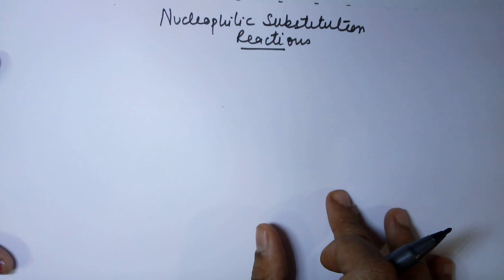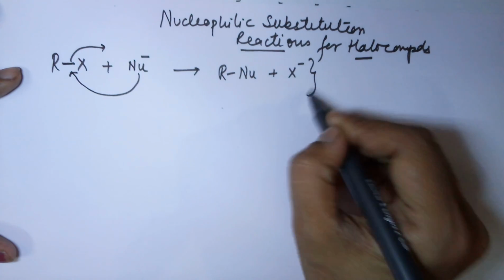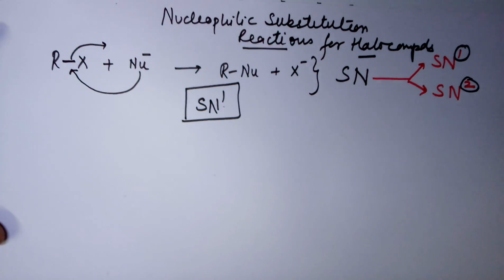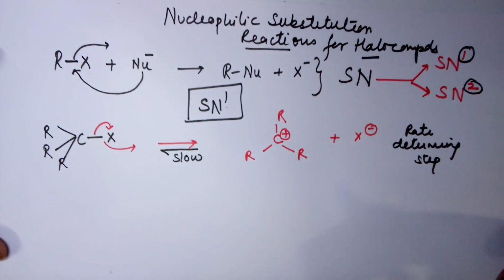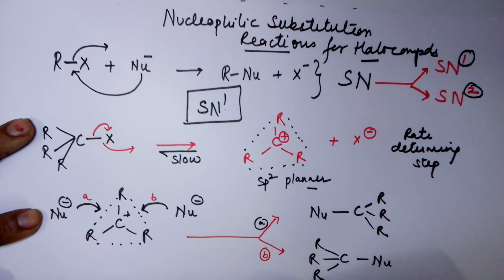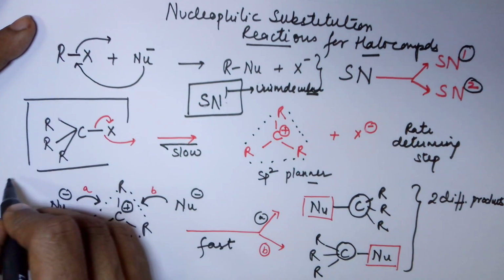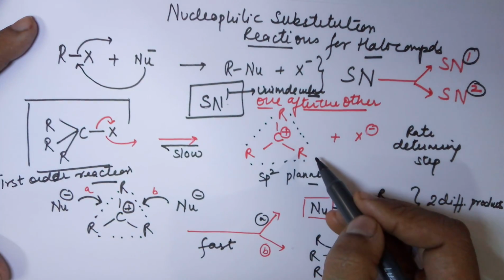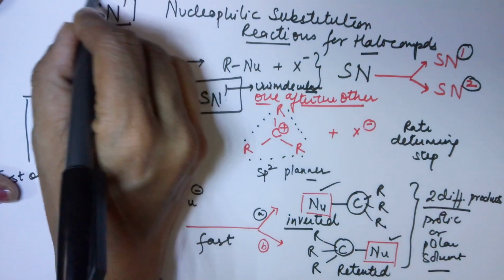SN1 mechanism for alkyl halides class 12 CBSE by Seema Makhijani.